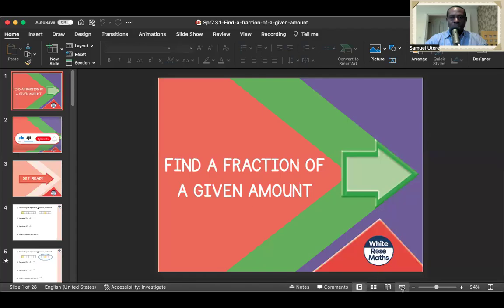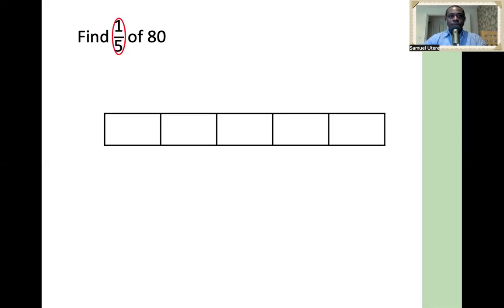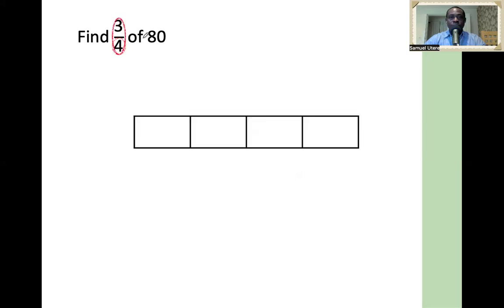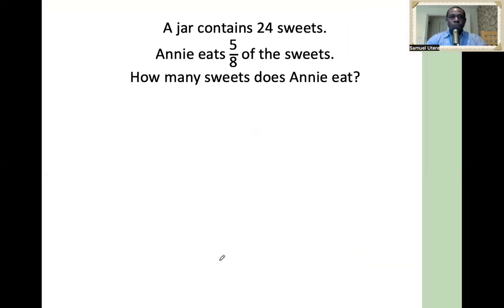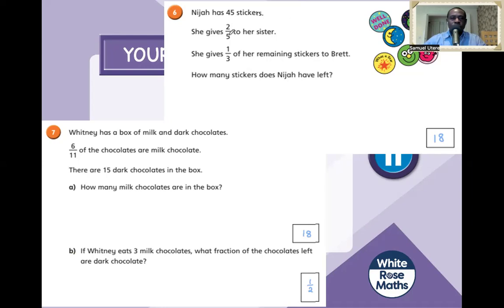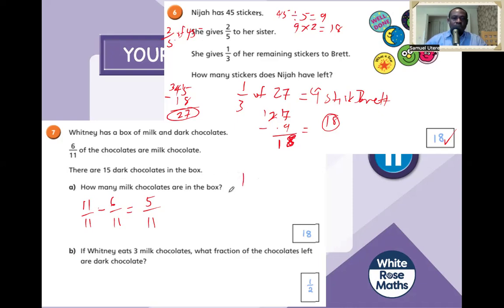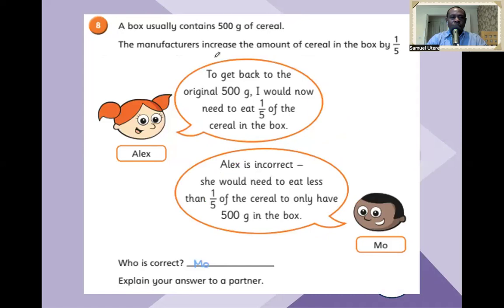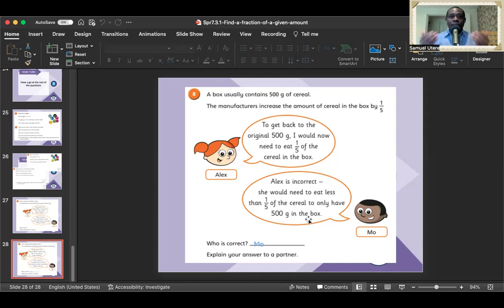The Secret to Solving Fractions of Amounts | Visual Math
Here's a maths lesson that shows you how to solve problems involving fractions of amounts. It uses the bar model visual aid to make fractions for kids easy to understand.